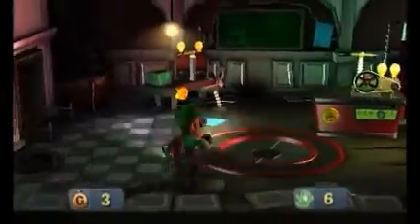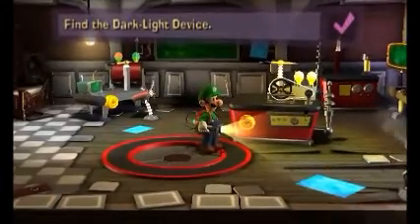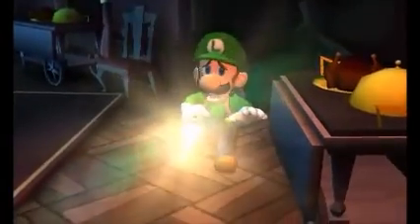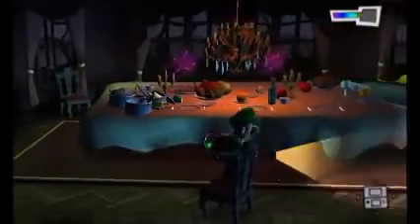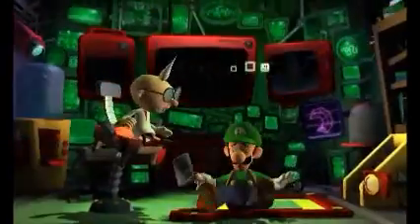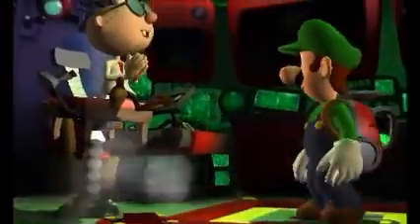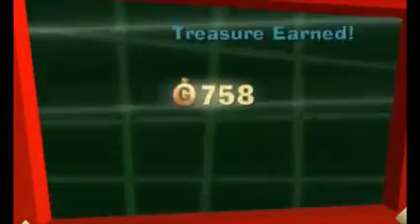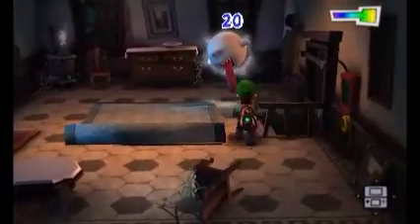Let's Play Luigi's Mansion: Dark Moon! (Part 3)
The Boos return with the power to turn things invisible. Time for Luigi to start the Boo hunt.